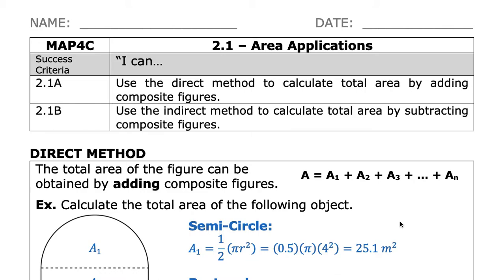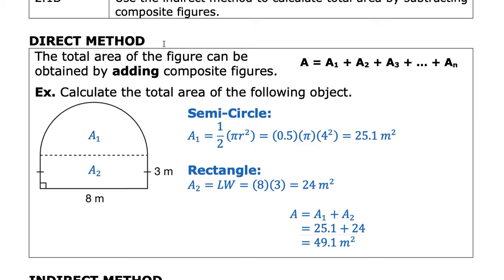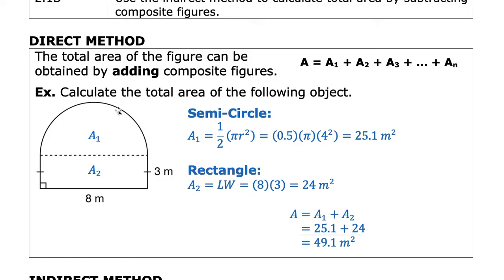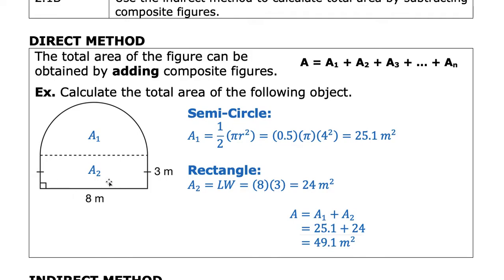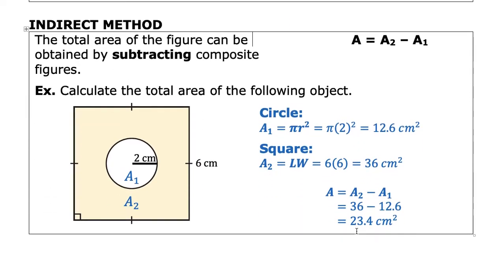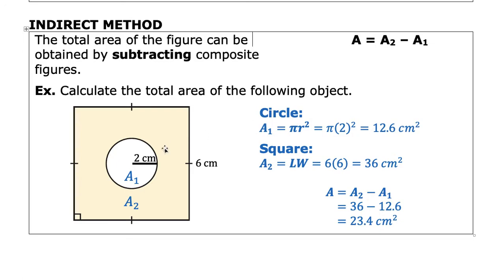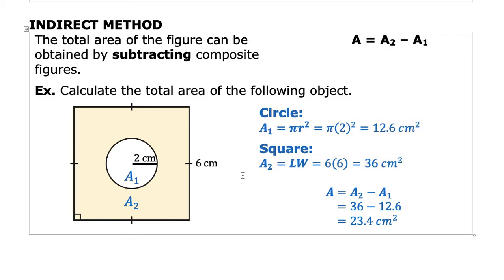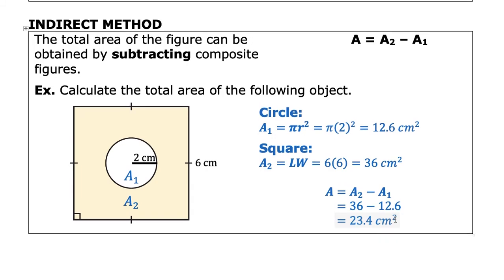MAP4C - 2.1 - Areas of Composite Figures - VIDEO